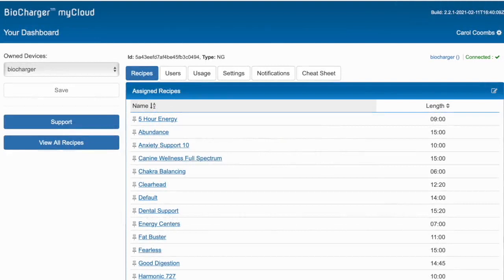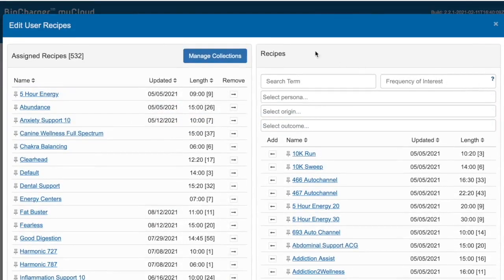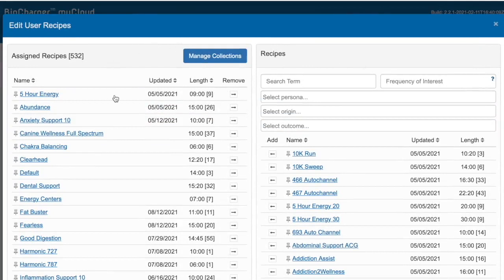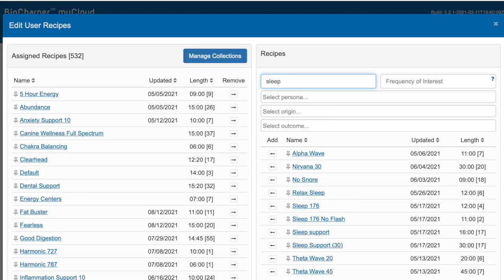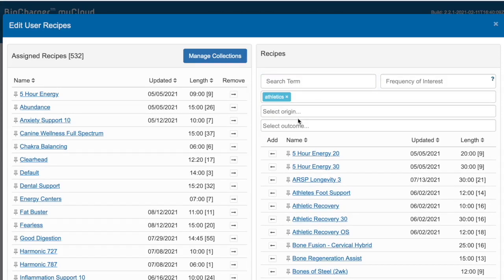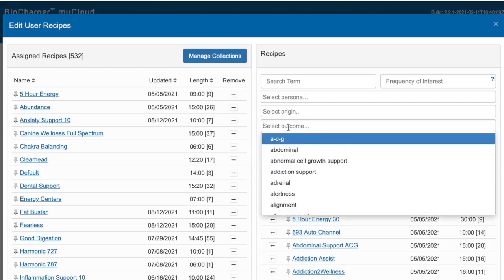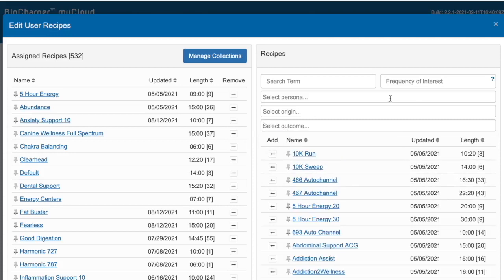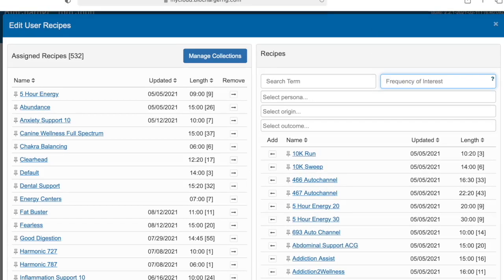Search for Recipes in your myCloud account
This video explains how to search for recipes on your myCloud account.